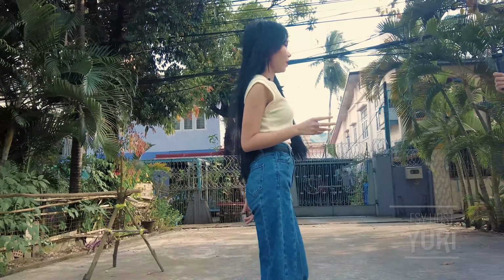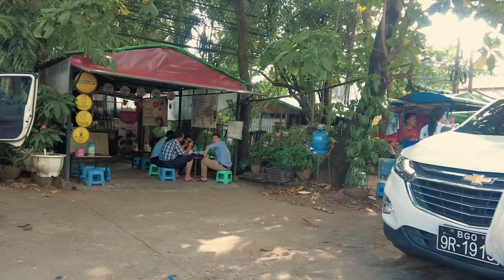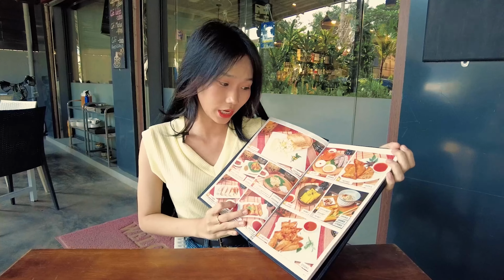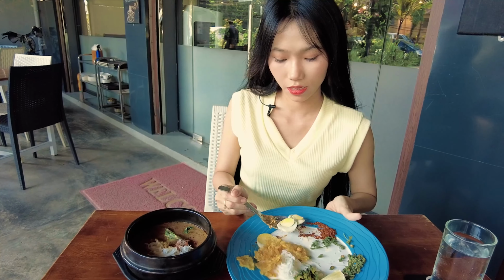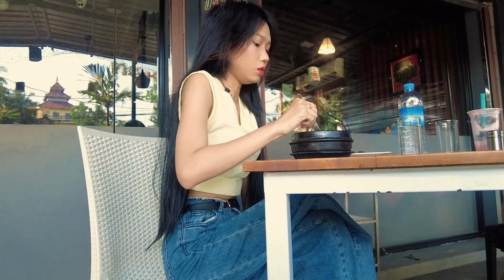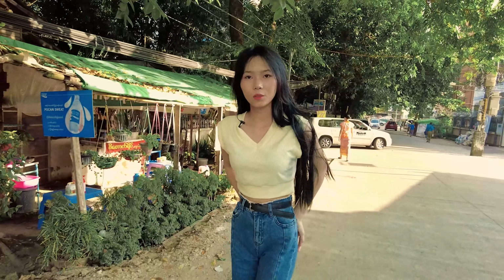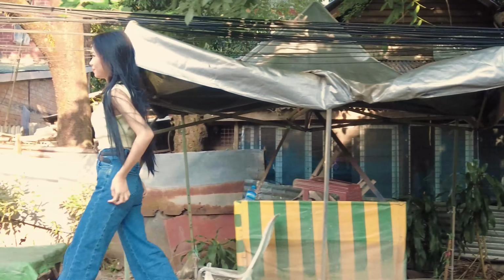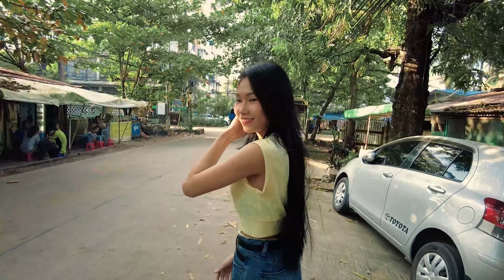Classic Burmese Beauty invites you to her neighborhood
In this video Yuri walks around a local Yangon neighborhood. She takes in the local life of the street and tries various streets foods. Join Yuri on her walk around a typical local neighborhood in Yangon.